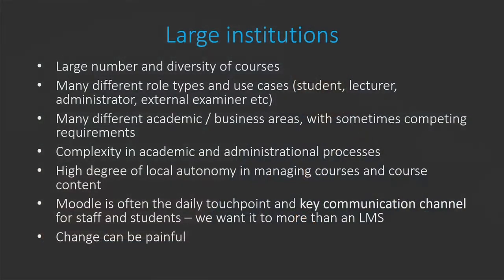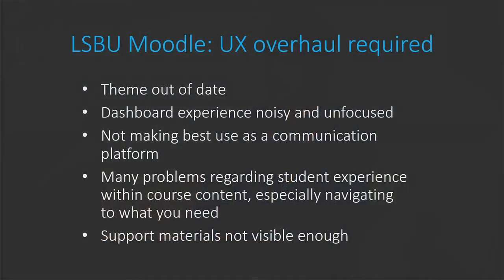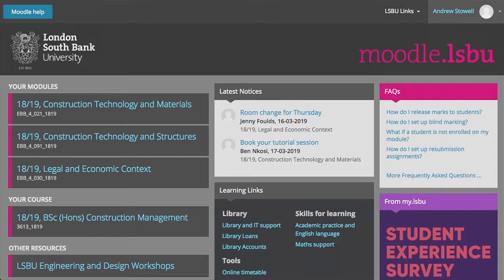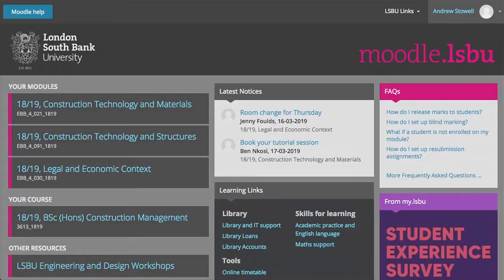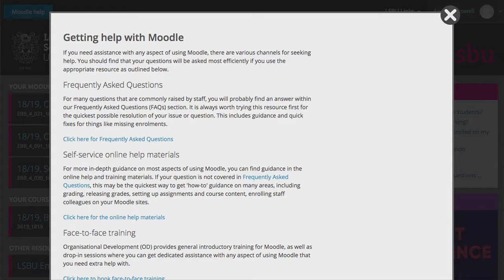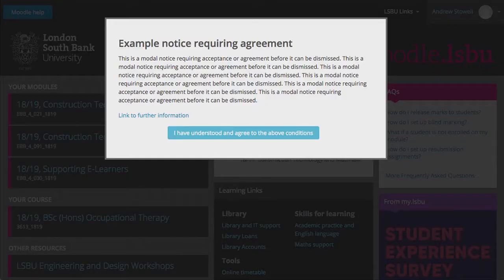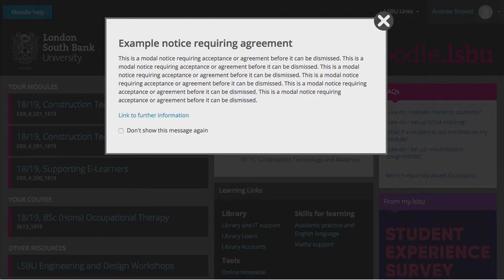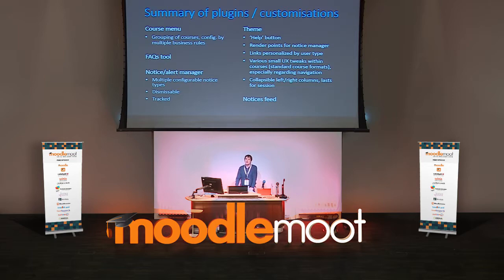Add more stuff, but make it simpler | Andrew Stowell | MootIEUK18 Glasgow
Add more stuff, but make it simpler

Andrew Stowell
London South Bank University

MootIEUK18 Glasgow